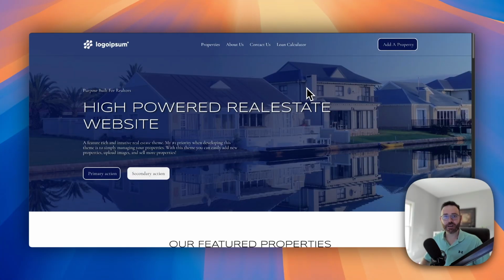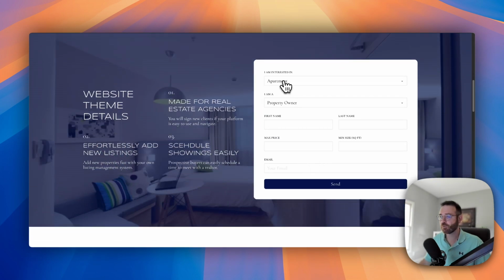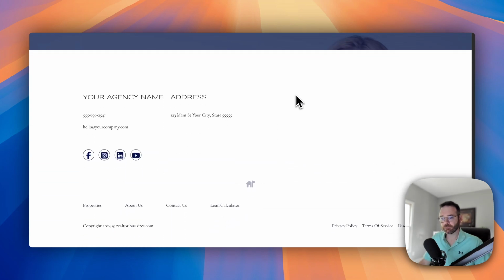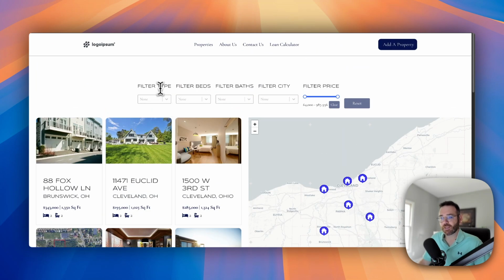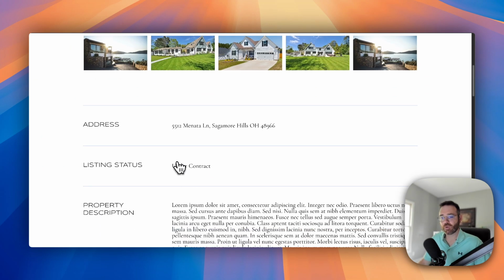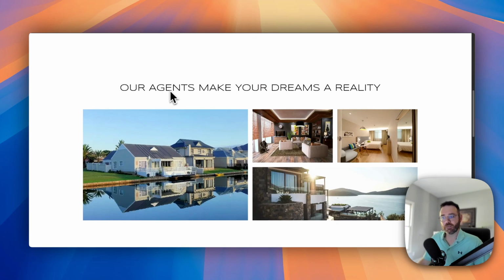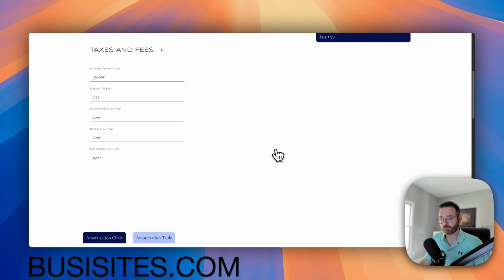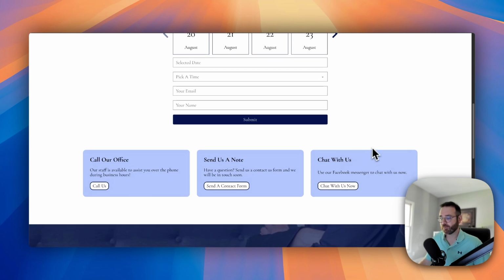Modern Real Estate Website Theme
In this video, we take a look at a website purpose built for real estate agents and realtors. This real estate website is perfect for real estate agencies and realtors that want to showcase their properties with an elegant and modern design.

This website comes with the following technologies:
-WordPress real estate theme
-Scheduling system
-Property management system
-Loan calculator w/ charts and graphs

to book some time to talk about your new real estate website.

This website comes with hosting included for two years when you sign up for any of our website packages. There is no deposit and no upfront costs. Pay monthly for your new website to help manage your monthly budget efficiently.